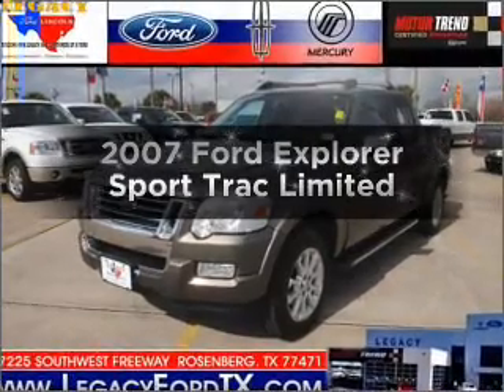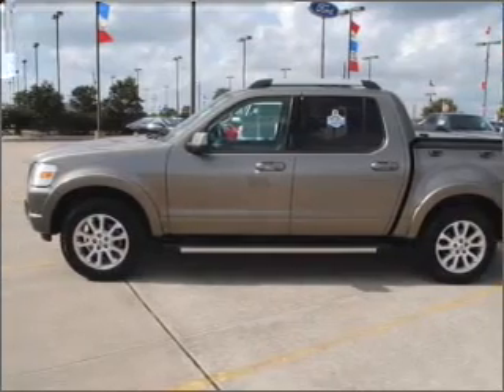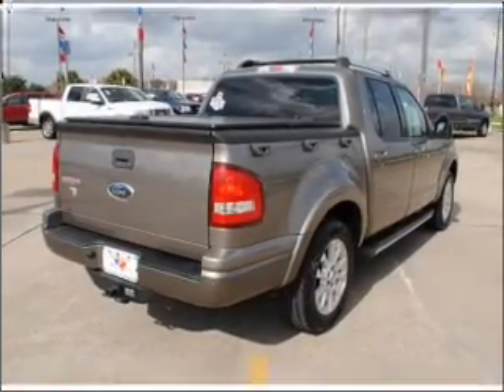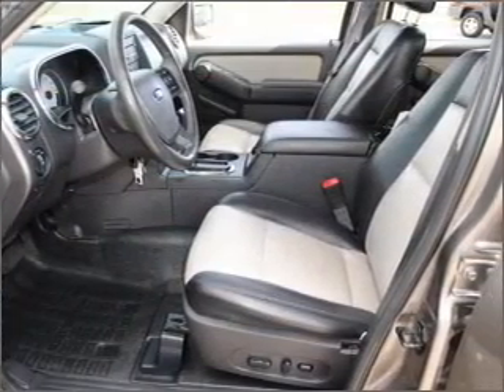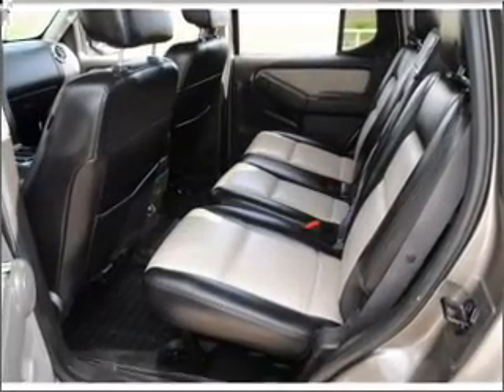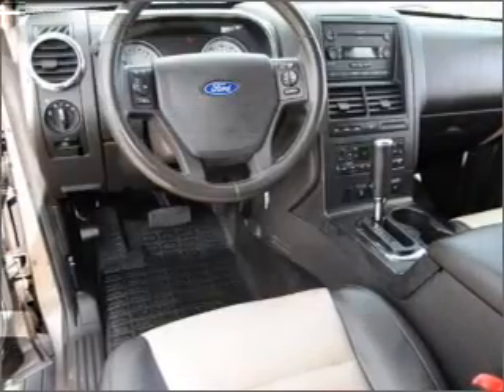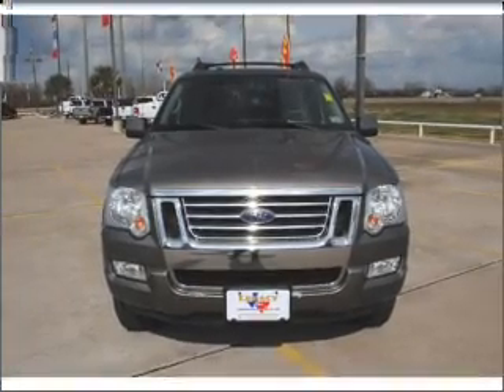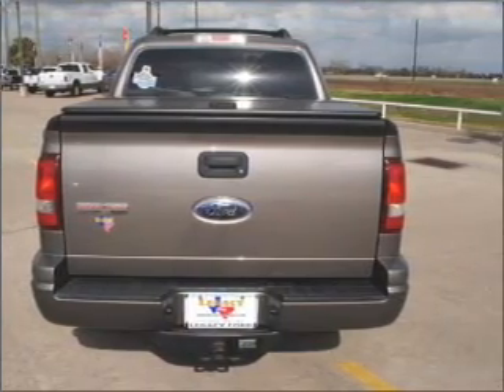2007 Ford Explorer Sport Trac - Rosenberg TX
Year: 2007
Make: Ford
Model: Explorer Sport Trac
Trim: Limited
Engine: 4.0 liter 6 cylinder 12 valve
Transmission: 5-Speed Automatic
Color: Gold
Mileage: 71531
Address:
27225 Southwest Fwy